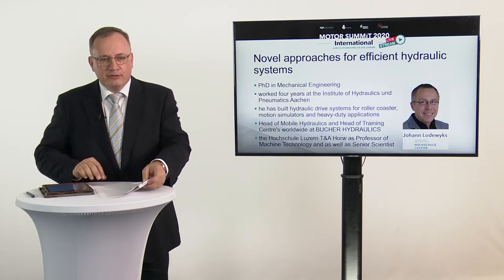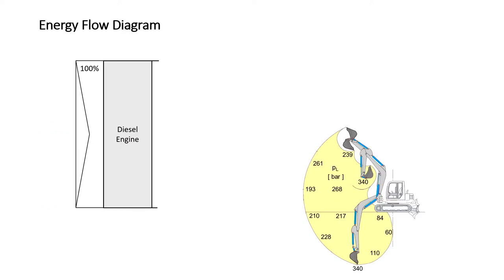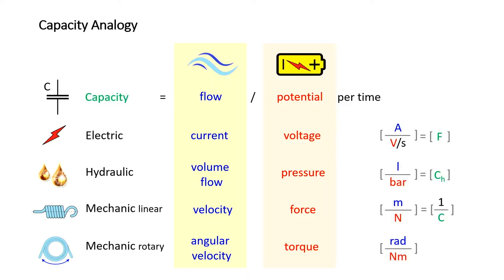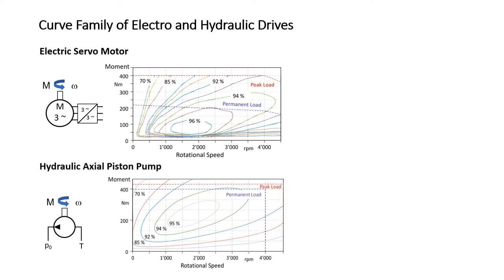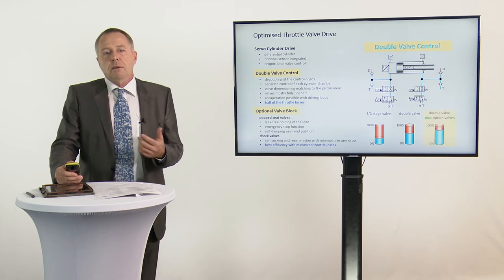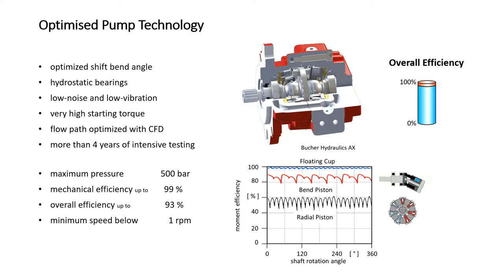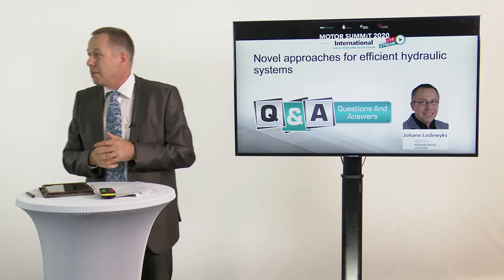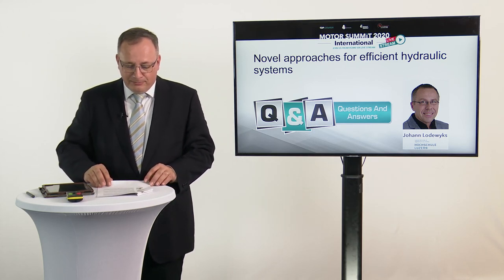MS'20: Novel approaches for efficient hydraulic systems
Speaker: Johann Lodewyks, Lucerne University of Applied Sciences (Switzerland)